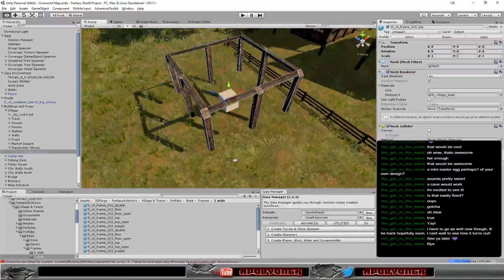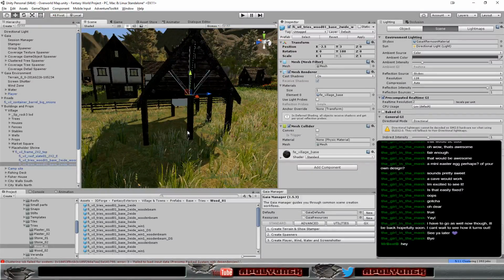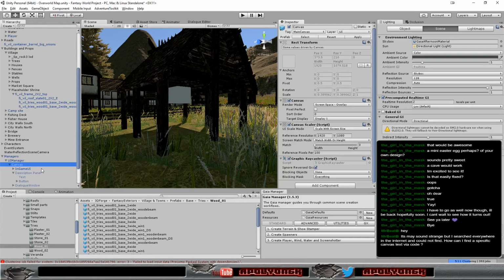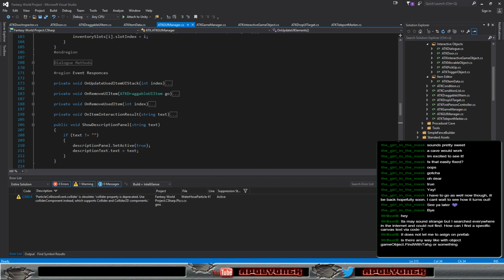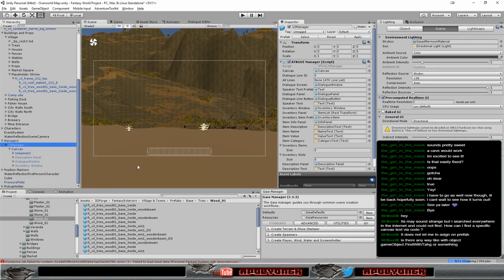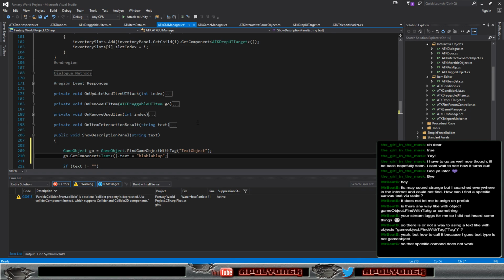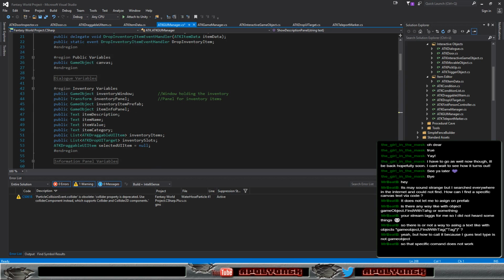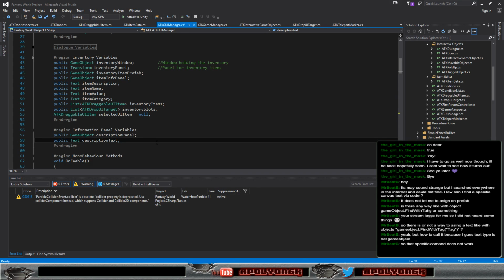Fantasy Project - Brewery Interior Rework and more